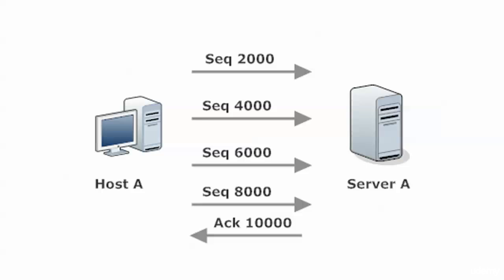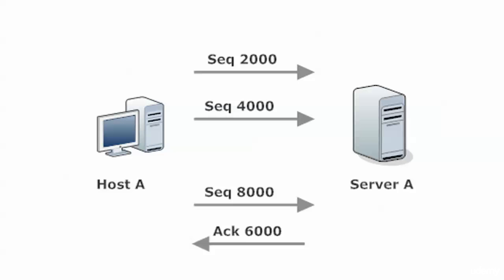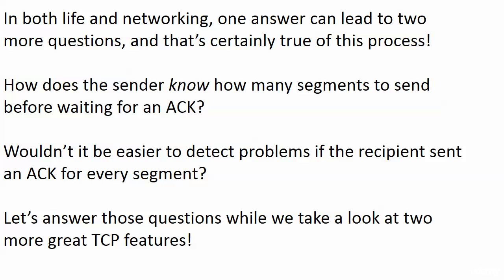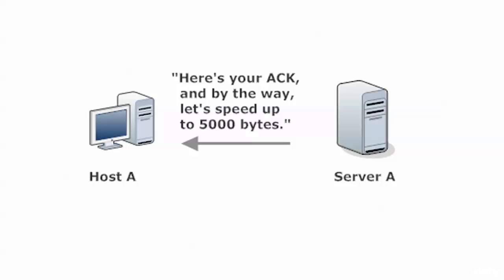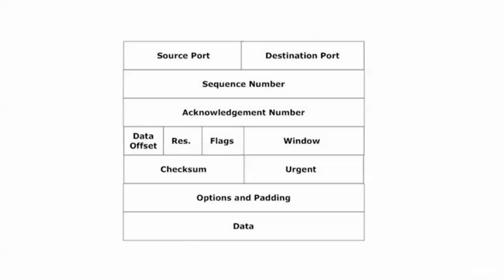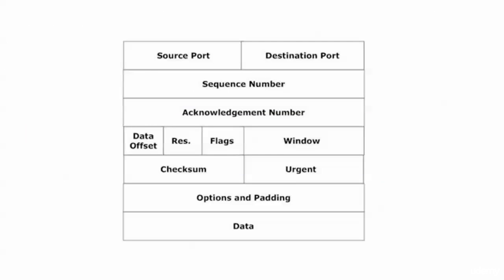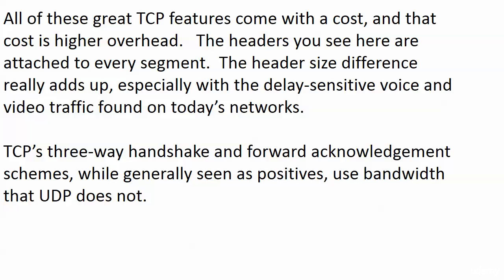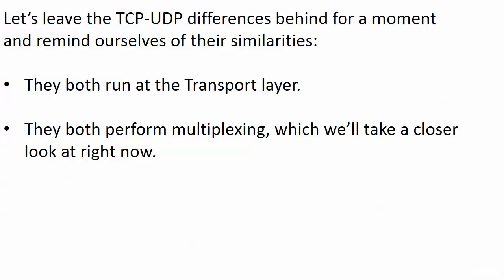046 Sec 82 The Comparison Continues